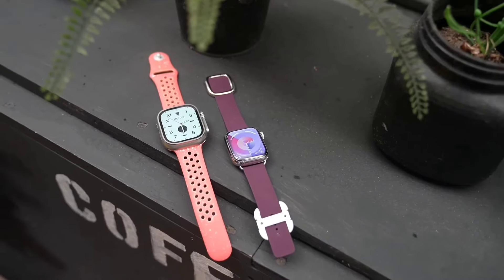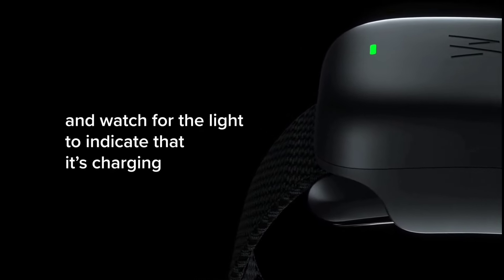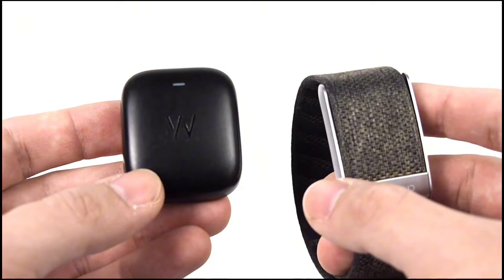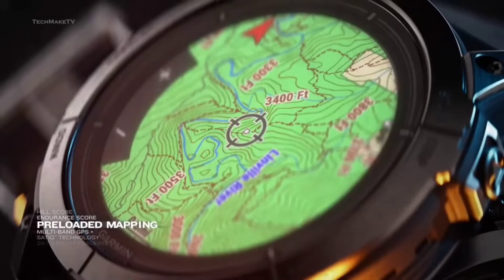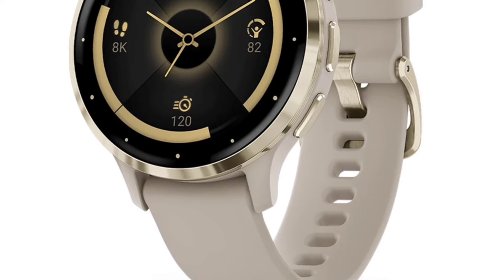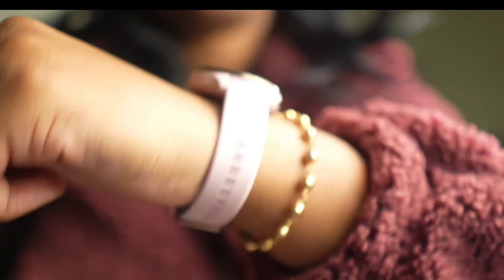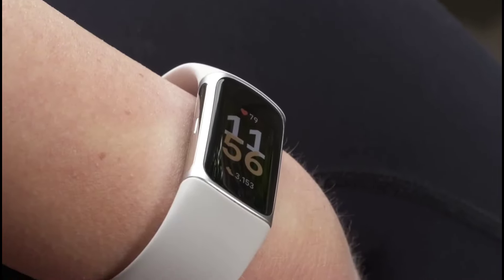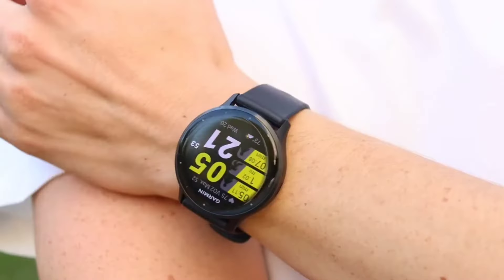Best Fitness Tracker for Weight Loss & Workout Motivation in 2024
In today's video We Reviewed Best Fitness Tracker for Weight Loss & Workout Motivation in 2024
 in the market for this year.

♂ Links to the Best Fitness Tracker for Weight Loss & Workout Motivation in 2024
 are listed below. Products Lock, we've researched The Fitness Tracker on Amazon saving you time and money.

👉5/ WHOOP Battery Pack 4.0 Fitness Tracker
👉4/ Garmin fēnix 7S Pro Sapphire Solar Fitness Tracker
👉3/ Apple Watch Series 9 Fitness Tracker
👉2/ Garmin Venu 3S Soft Gold Stainless Steel Bezel Fitness Tracker
👉1/  Fitbit Charge 6 Fitness Tracker

 is still the ultimate way for you to bring an immersive and dramatic home theater experience into your home.

Even as Fitness Tracker
 has faced stiff competition from other manufacturers—most notably, the Apple Watch—its trackers have always won me over. They hit a very specific sweet spot between attractiveness, affordability, accessibility, and ease of use. They're perfect for everyone who isn't an ultra-marathoner or a semi pro powerlifter trying to hit a PR.
This year's Charge 6 (7/10, WIRED Recommends) now has many integrations from Google, Fitbit's new parent company. The redesigned app looks much more modern and is much better organized. You can now get directions from Google Maps, pay with Google Wallet, and control your music with a YouTube Music Premium subscription.. The battery charge lasted well over a week, and the physical button is back, baby! Workout tracker does still lock many of its best features behind its $10/month Fitbit Premium subscription, and it doesn’t feel quite as premium or attractive as a pricier Apple or Google Pixel Watch 2 (8/10, WIRED Recommends). But if all you want is a basic fitness tracker that won't break the bank, it's still hard to beat a Charge. Check out our guide to the Best Fitbits for more options.
Even as best fitness watch has faced stiff competition from other manufacturers—most notably, the Apple Watch—its trackers have always won me over. They hit a very specific sweet spot between attractiveness, affordability, accessibility, and ease of use. They're perfect for everyone who isn't an ultra-marathoner or a semipro powerlifter trying to hit a PR.
This year's Charge 6 (7/10, WIRED Recommends) now has many integrations from Google, Fitbit's new parent company. The redesigned app looks much more modern and is much better organized. You can now get directions from Google Maps, pay with Google Wallet, and control your music with a YouTube Music Premium subscription. You can also check your skin temperature and your 24/7 heart rate readings, take ECGs, and track your activities and sleep schedule in the newly Google-fied app. Sleep Fitness progressbattery charge lasted well over a week, and the physical button is back, baby! Finally, this all comes in a package.
apple watchfitness  does still lock many of its best features behind its monthly Fitness gearPremium subscription, and it doesn’t feel quite as premium or attractive as a pricier Apple or Google Pixel Watch 2 (8/10, WIRED Recommends). But if all you want is a basic fitness tracker that won't break the bank, it's still hard to beat a Charge. Check out our guide to the Best Fitbits for more options.

A Copyright Issue: If you believe that your copyrighted material is being used in this video without permission, please contact us at so we can address the issue as soon as possible within 24 hours.

00:00 - Best Fitness Tracker 2024
01:02 -  WHOOP Battery Pack 4.0 Fitness Tracker
02:51 -  WHOOP Battery Pack 4.0 Fitness Tracker
04:41 -  Apple Watch Series 9 Fitness Tracker
06:15 - Garmin Venu 3S Soft Gold Stainless Steel Bezel Fitness Tracker
 08:19 -  Fitbit Charge 6 Fitness Tracker
10:15 - Conclusion